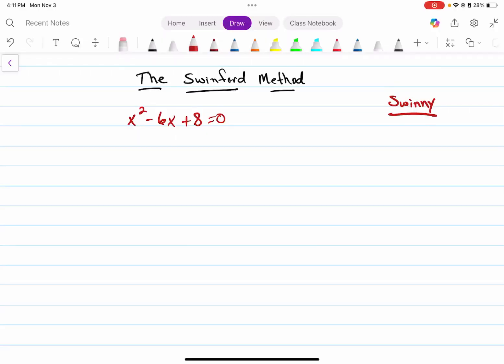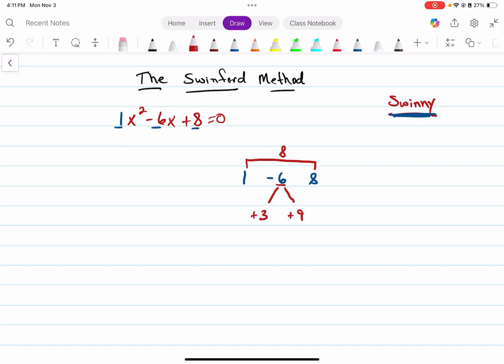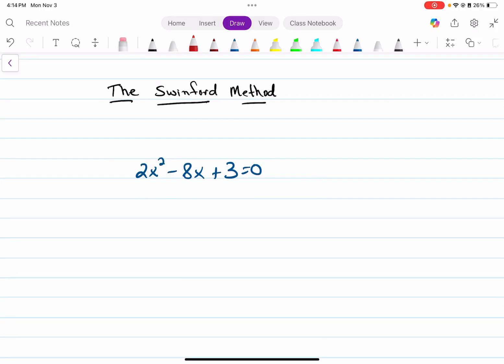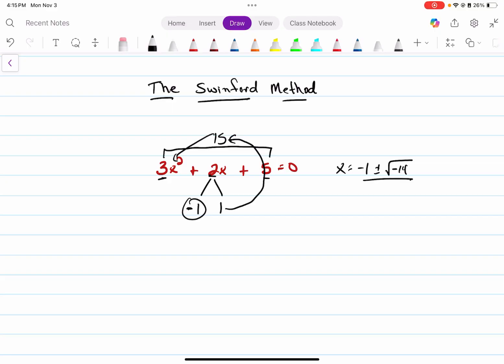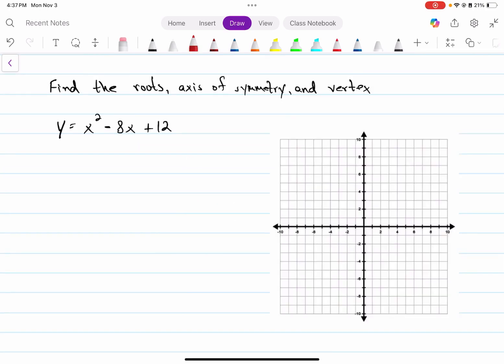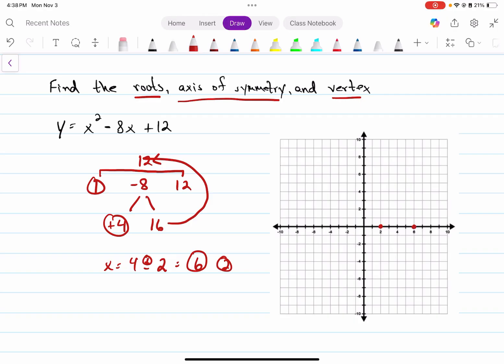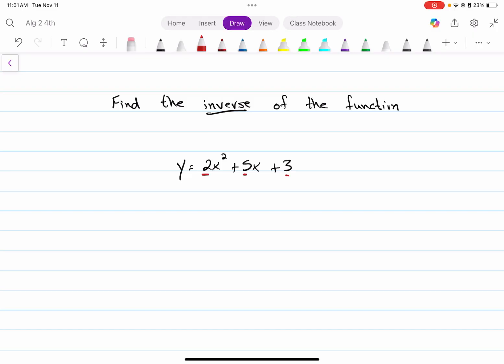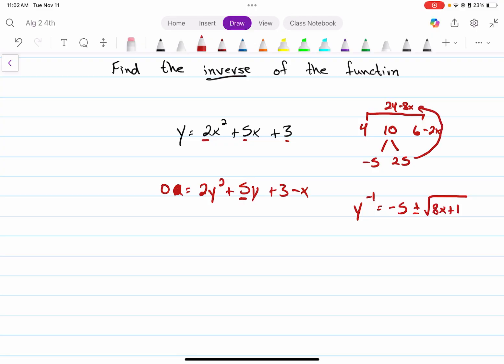The Swinford Method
Use this quick and simple method for solving quadratic equations. The Quadratic Method will be a thing of the past when you try this new way of finding the solutions to a quadratic.